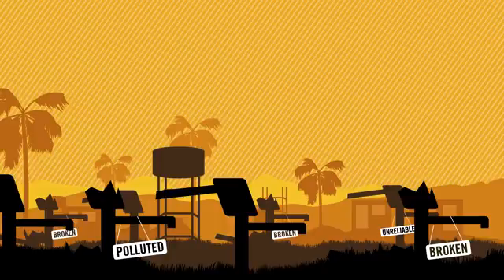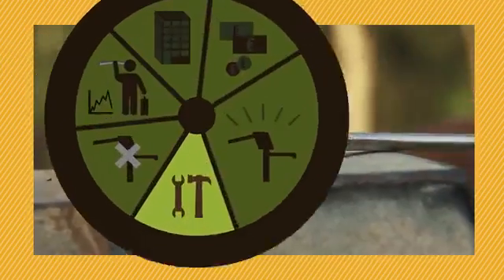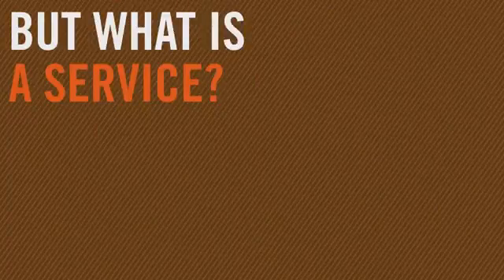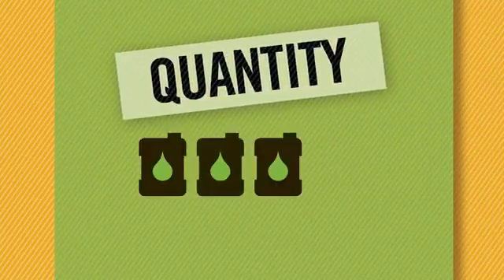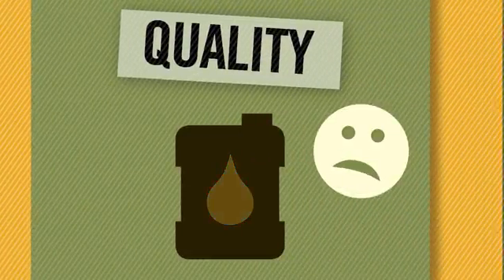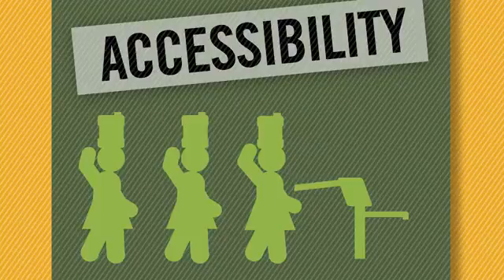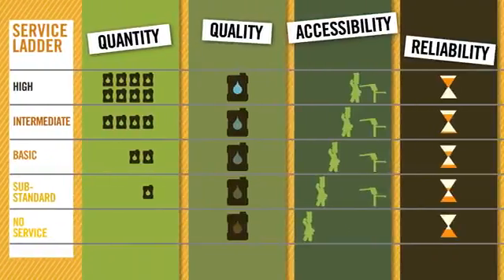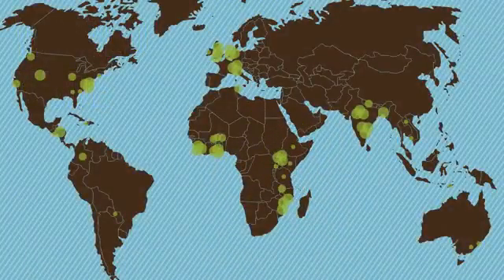The life cycle cost approach LCCA bringing us closer to WASH services that last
LCC en drinkwatervoorziening, met ondertiteling